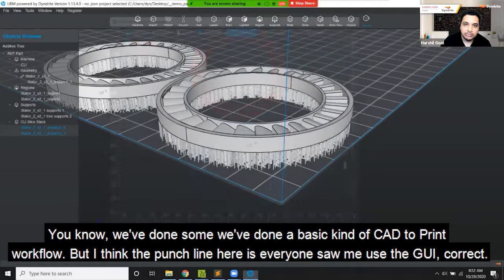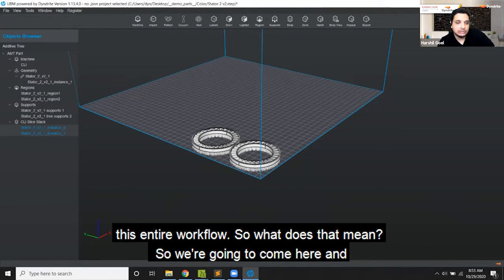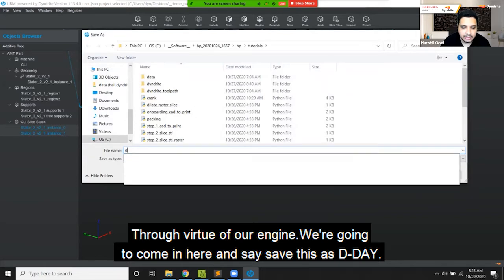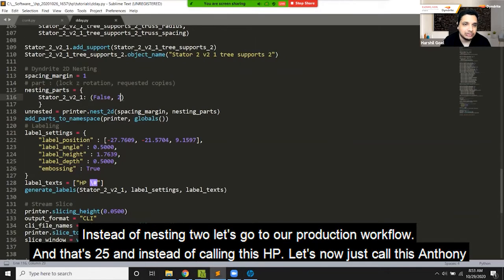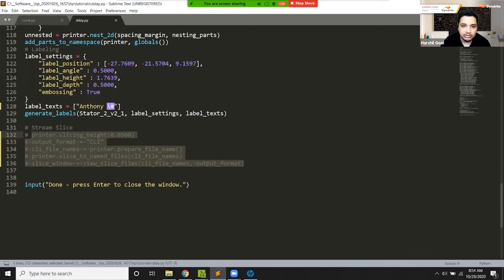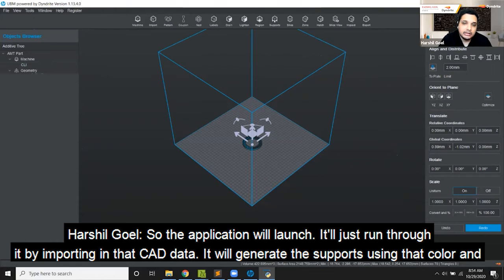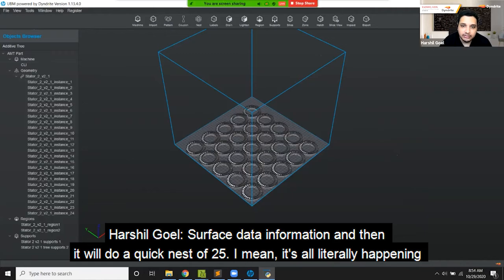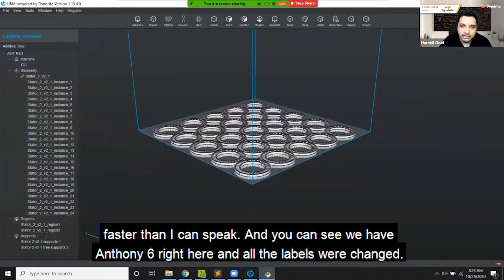HP Universal Build Manager Powered by Dyndrite 4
HP and Dyndrite give a glimpse at the HP Universal Build Manager powered by Dyndrite. Dyndrite is a startup that features a new geometry engine made for additive manufacturing. HP picked the Dyndrite engine for a new UBM.